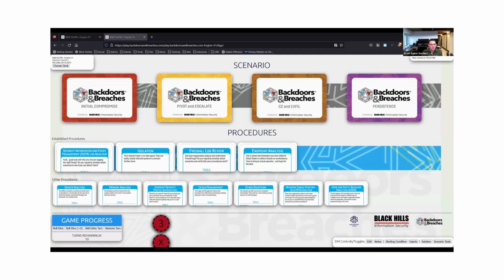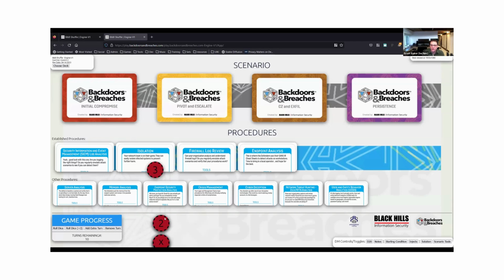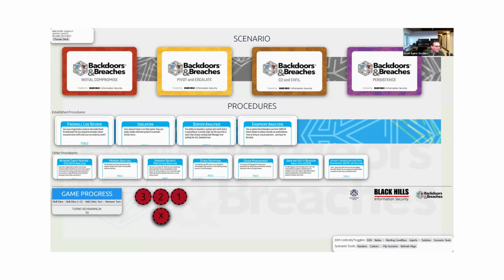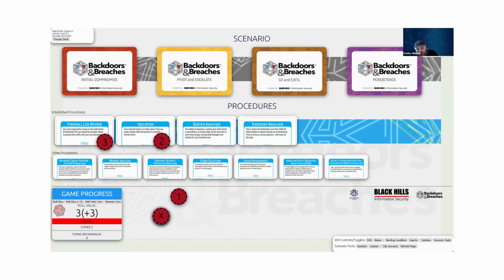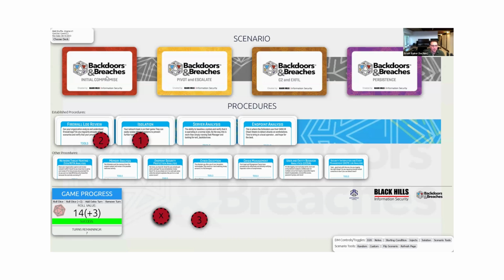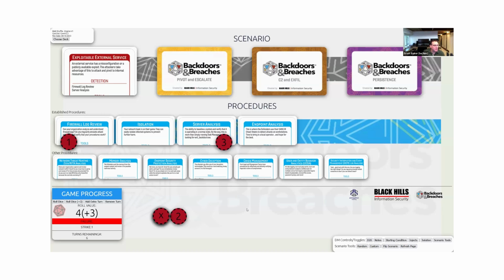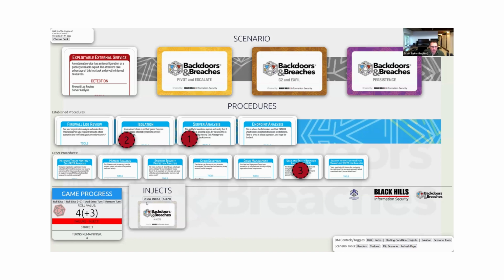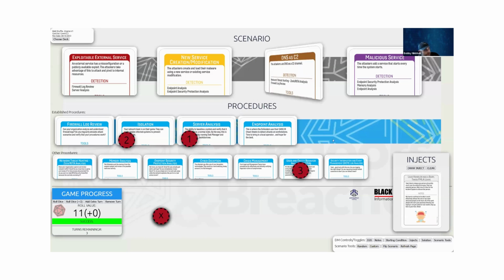Introduction to Backdoors and Breaches | Cybersecurity Awareness Month 2023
Date: October 11, 2023, 12 p.m. ET
This recording of an interactive game acts as a demonstration of incidence response. This session was delivered by Scott Baker, Manager of Sensitive Research at the University of British Columbia during Cybersecurity Awareness Month 2023.
Date : le 11 octobre 2023, 12 h HE
Cet enregistrement d'un jeu interactif sert de démonstration de la réponse à l'incidence. Cette séance a été présentée dans le cadre du Mois de la sensibilisation à la cybersécurité 2023 par Scott Baker, Manager of Sensitive Research (gestionnaire de la recherche sensible) à l'Université de Colombie Britannique.